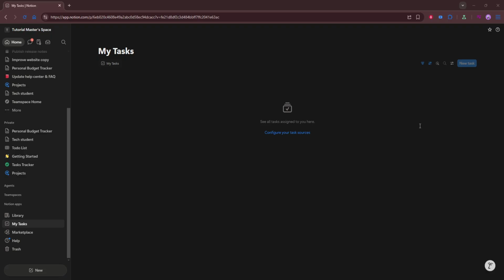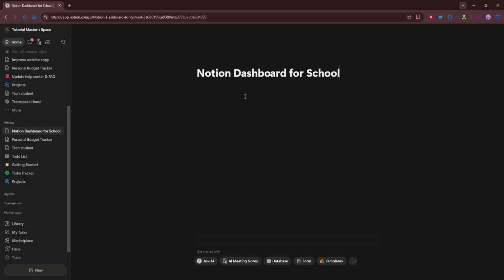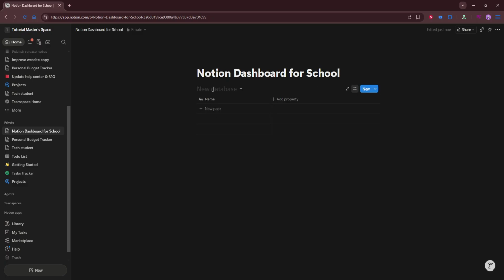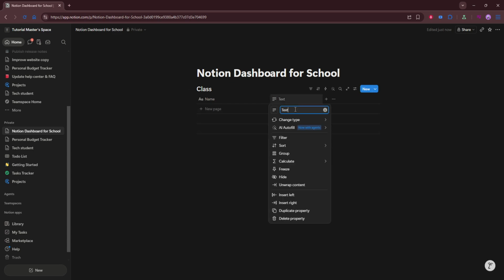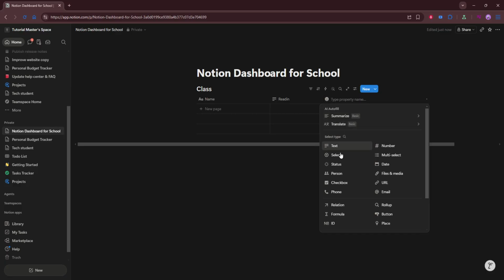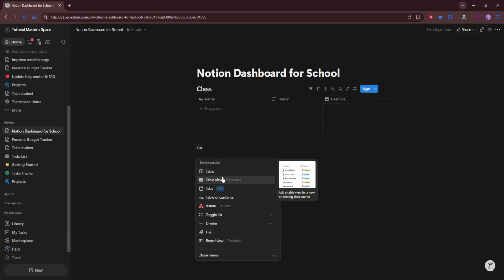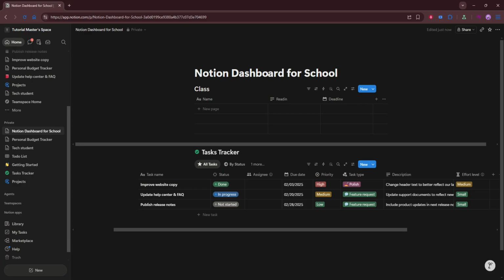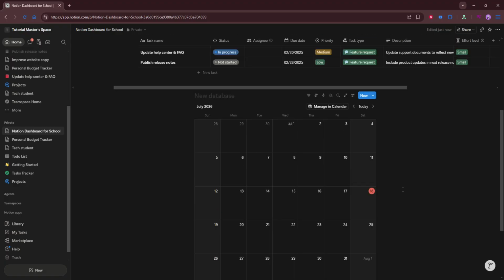How To Use Notion As A Law Student [Step By Step Guide]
In today's video we cover How To Use Notion As A Law Student [Step By Step Guide]